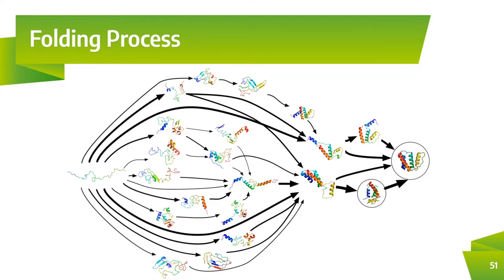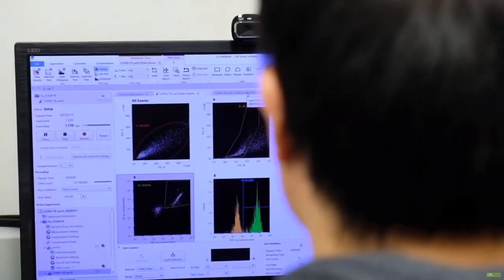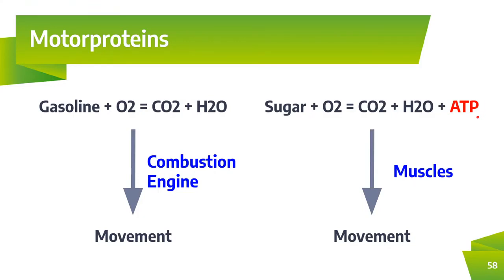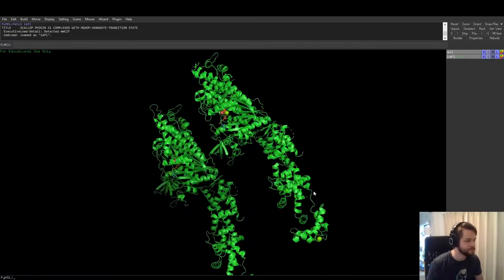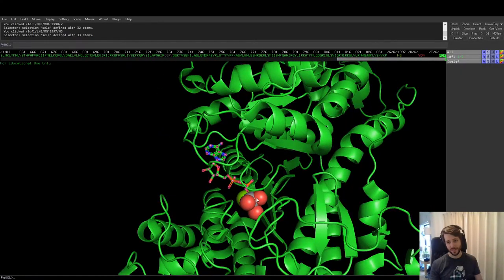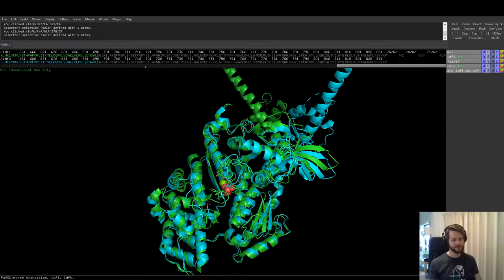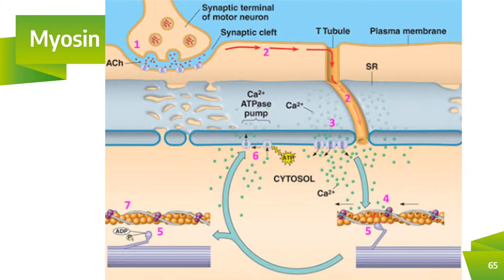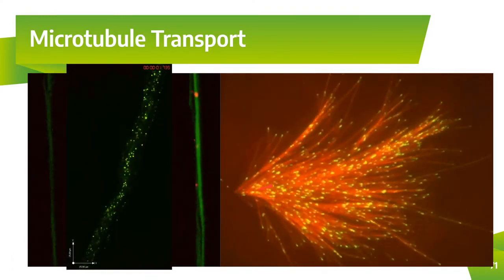Workshop on Proteins and Protein Folding IV Motorproteins